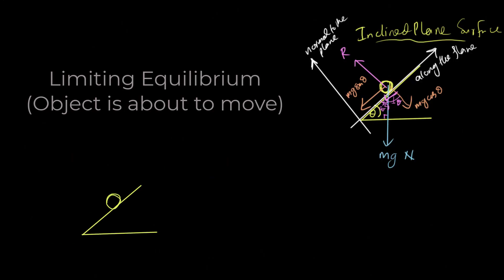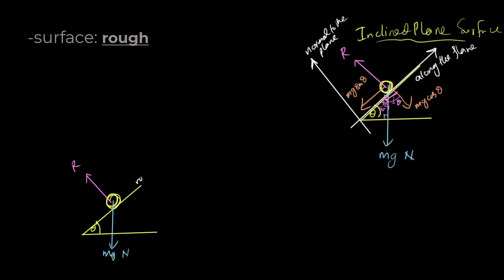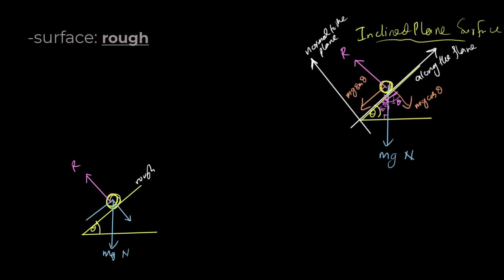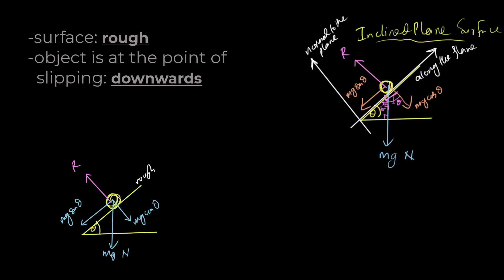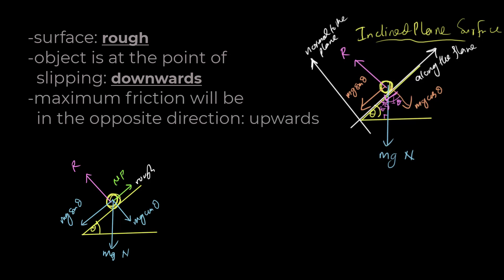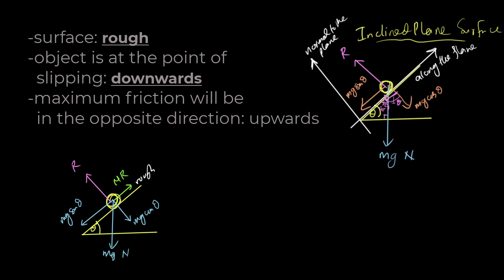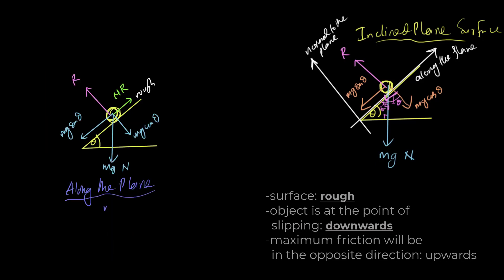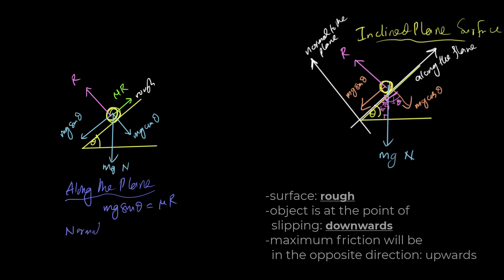MECHANICS: Inclined Planes 2 | Limiting Equilibrium